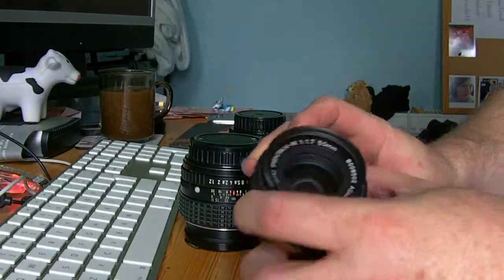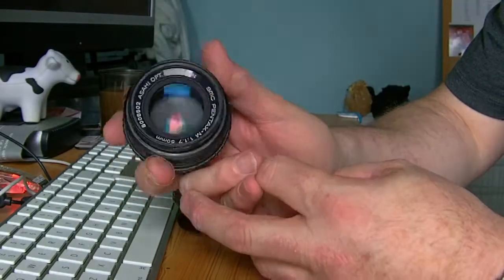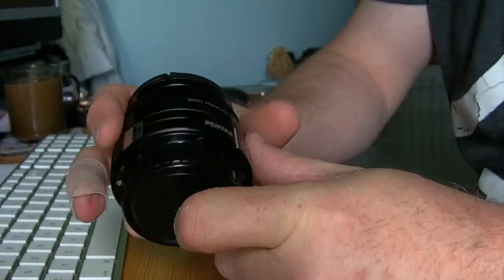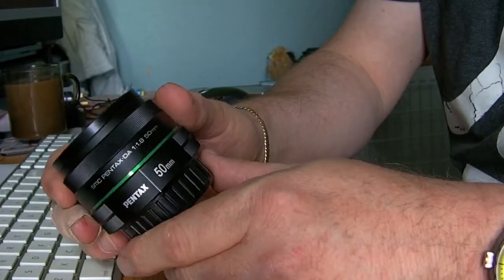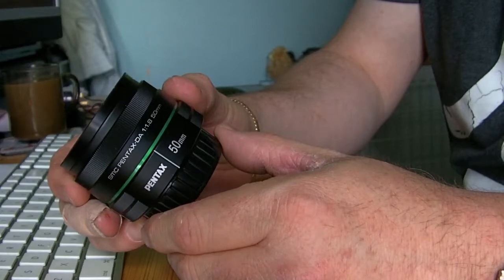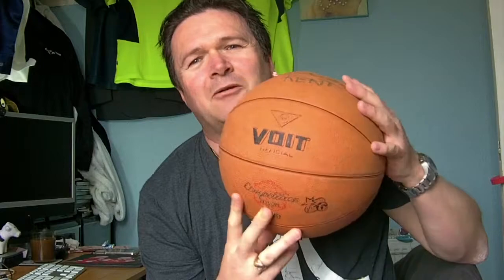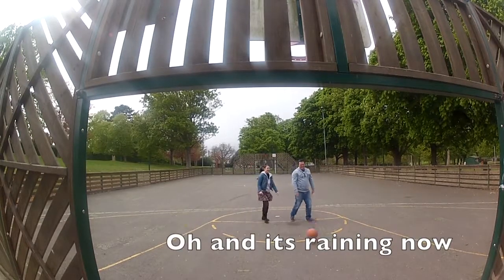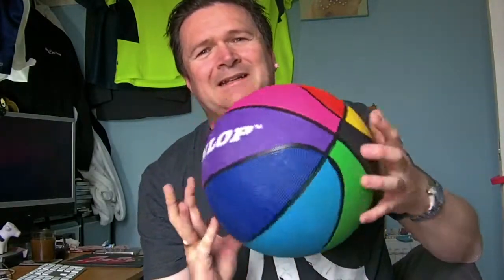Basketball in the rain with Leanne, Lenses and Post/ Nsdv #19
NOT SO DEPRESSING VIDEO #19
click.dj/freebackgroundmusic/…-freebackgroundmusic

Hi Guys, another video, this time its about lenses and cameras a bit and also basketball and doing something to keep fit ish lol. Sorry its been a while again, i keep getting out of place with doing this, too much going on around me and in my head. I am getting better at it i promise and mean to do more.
I have post links below if you fancy a look.

Richard
have fun

Dunlop basket ball

old school

you should read this

Pentax archive very good

Modern pentax site

Fitbit